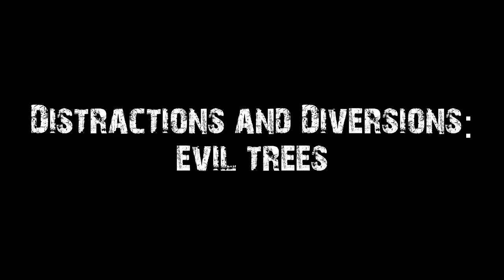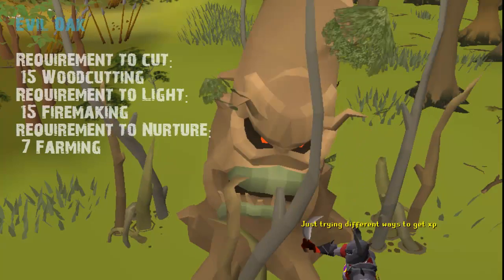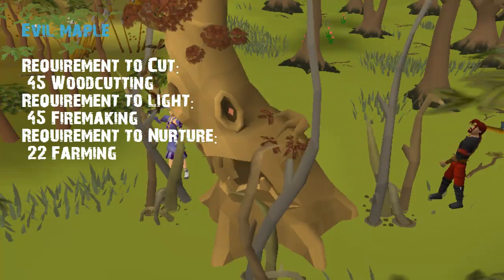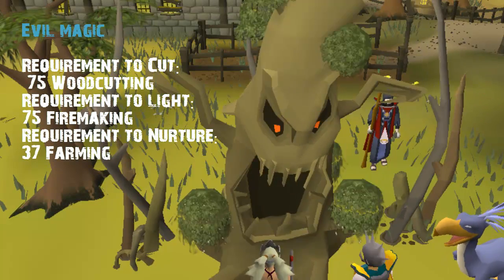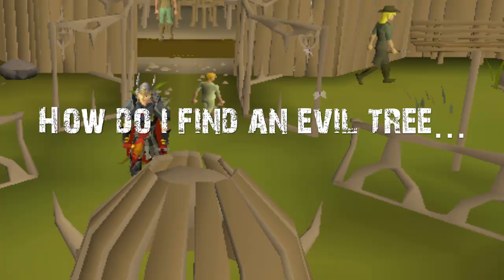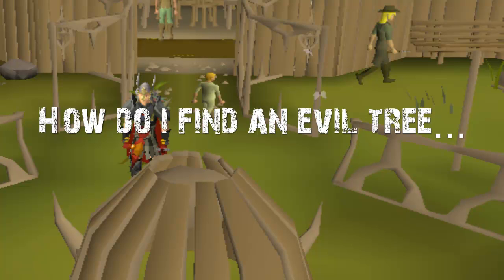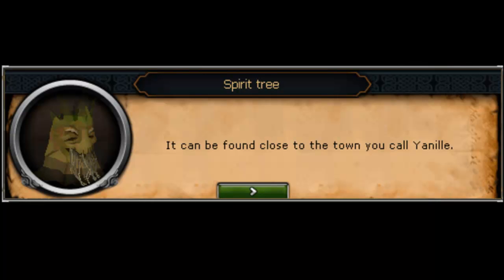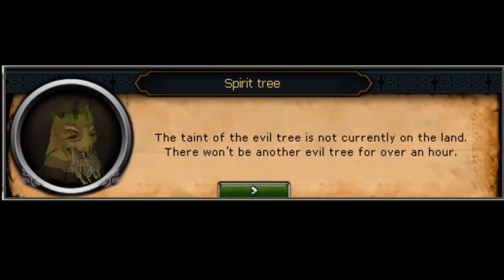D&D Series: Evil Trees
Hello welcome (finally) to my evil tree guide I appologise for the long delays i've been working on some stuff irl and microphone issues have also been delaying me.